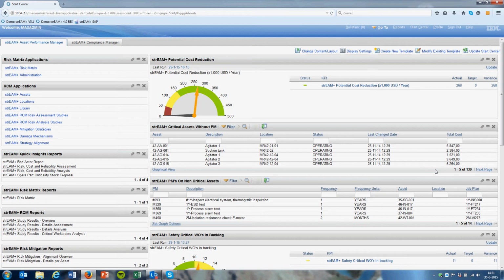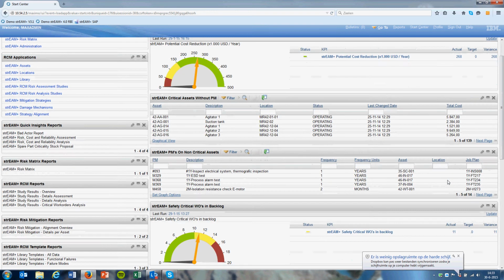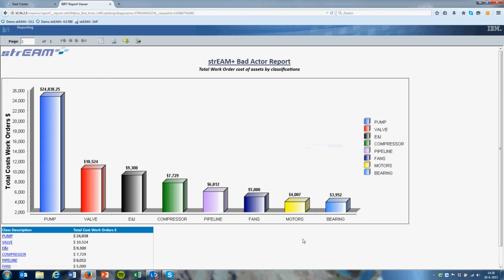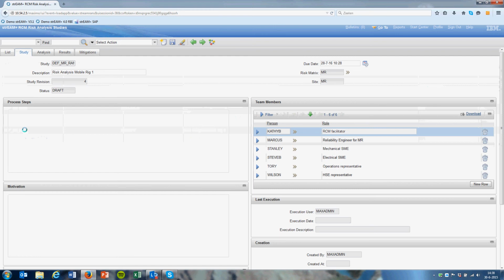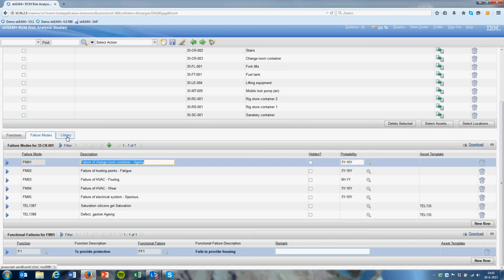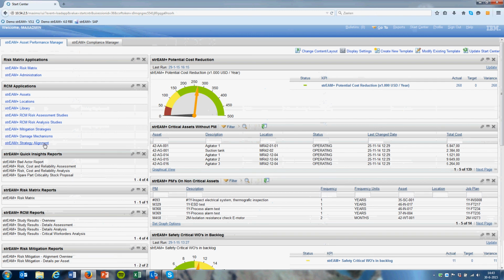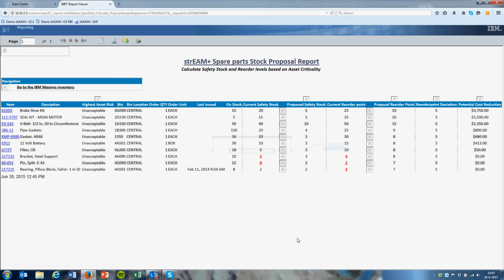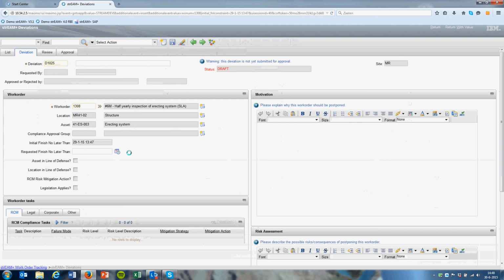strEAM+ APM Risk Analysis